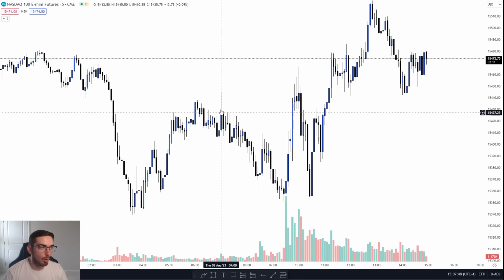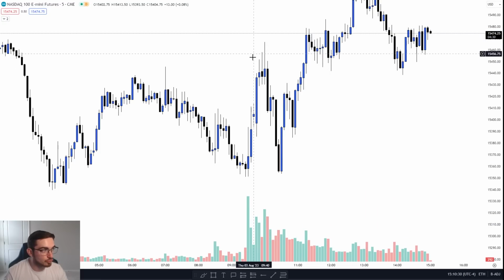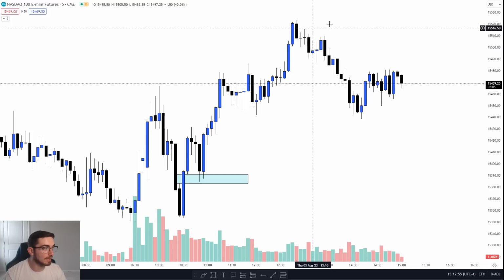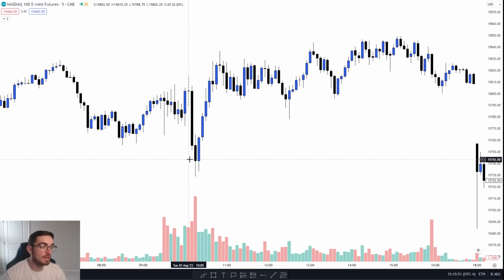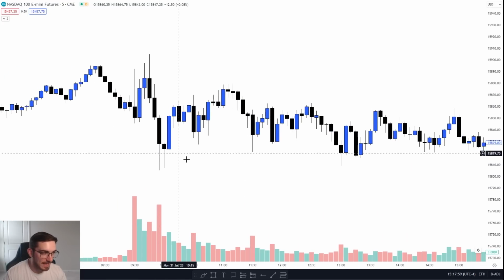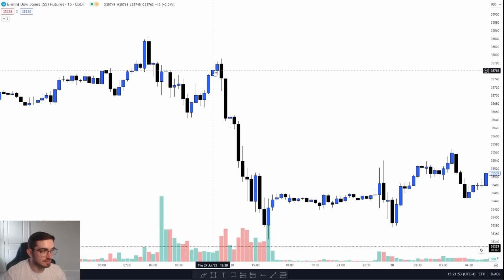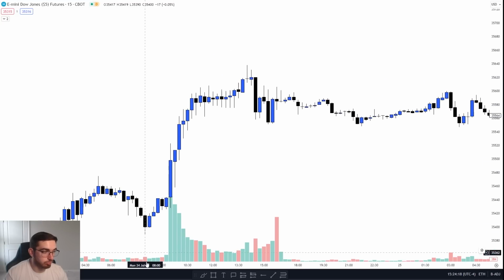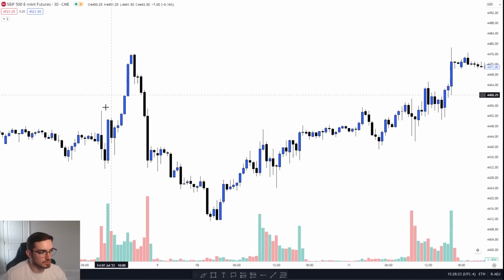Boot Camp Day #3 - Price Action (LIVE Examples)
In this Stock Market video, I will be reviewing Price Action for Boot Camp Day #3